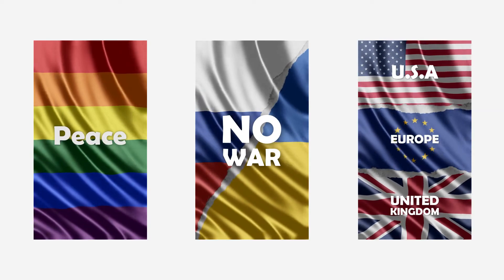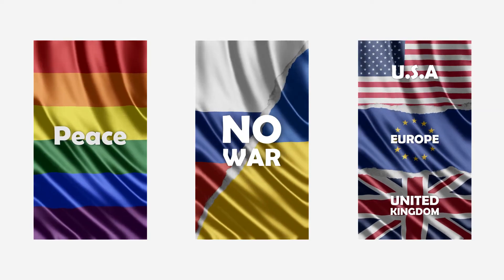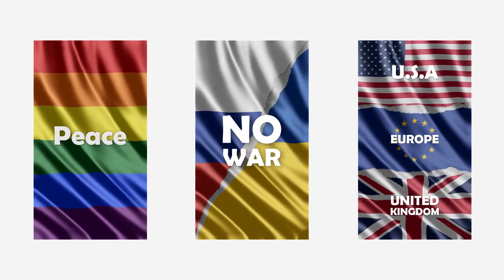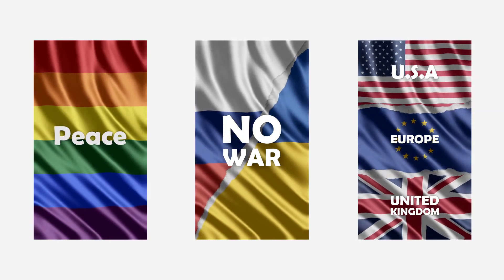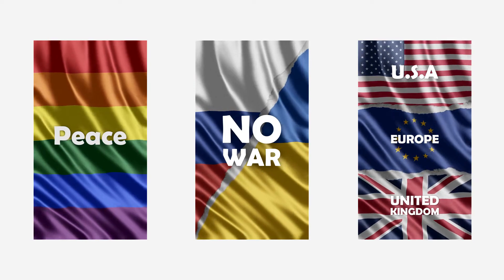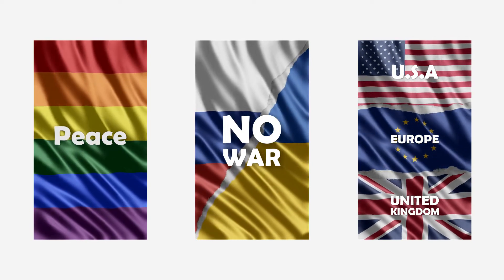38285033 cờ , dải lụa Instagram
nhận làm logo theo mẫu: zalo: 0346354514  xỉ lẻ finle

link1:
link2:
link3: